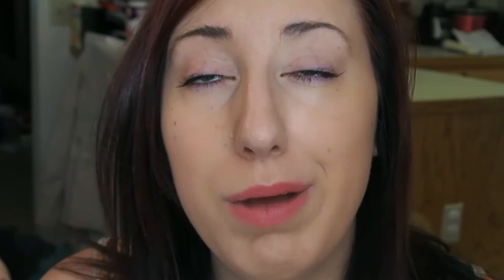ButterflyBeautySpot Channel Trailer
Hey Butterfly Beauties!

You can be my friend and get to know me!